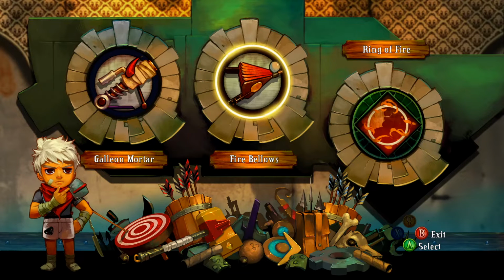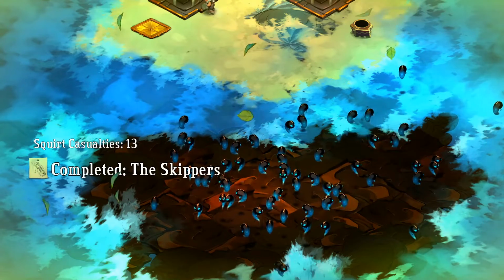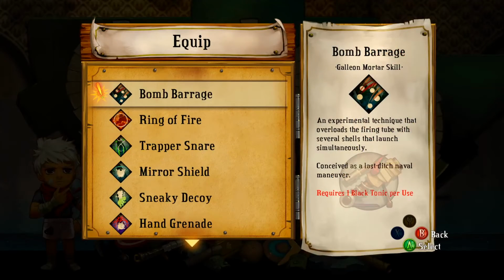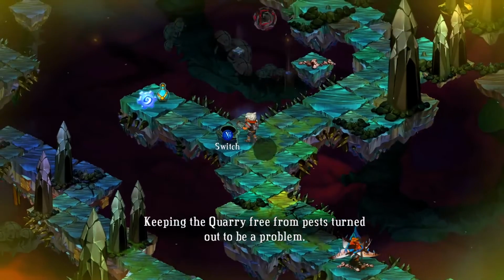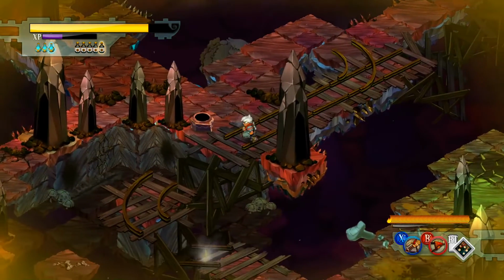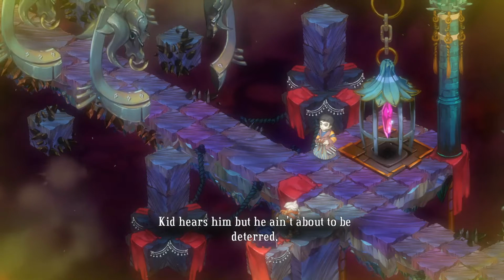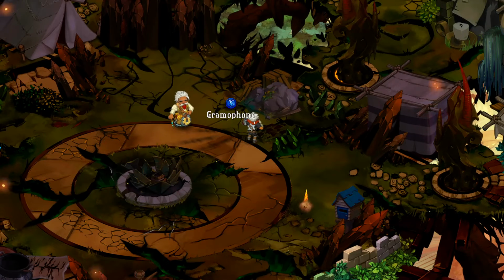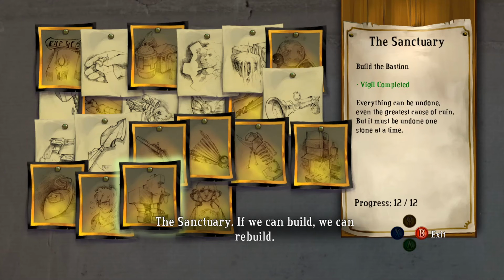THEY ATTACKED THE BASTION - Let's Play BASTION 10 Year Anniversary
Celebrating the 10 year anniversary of Bastion, an action RPG that is overflowing with style and the first game by SuperGiant Games, the developers of Transistor, Pyre, and Hades. Adventure through the crumbling world of Caelondia, facing swarms of windbags, peckers, and more as we unravel the mystery of what destroyed this once prosperous civilization.